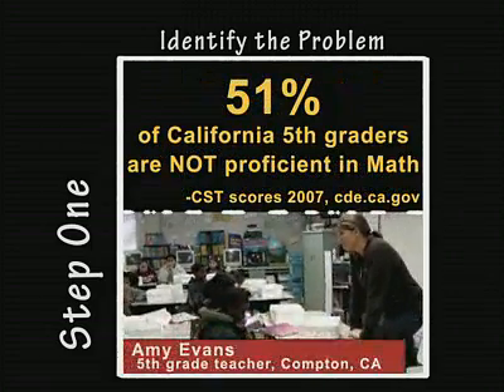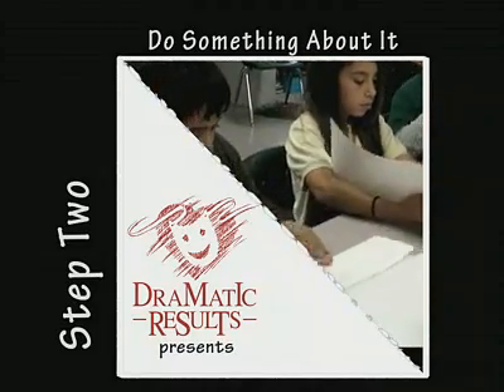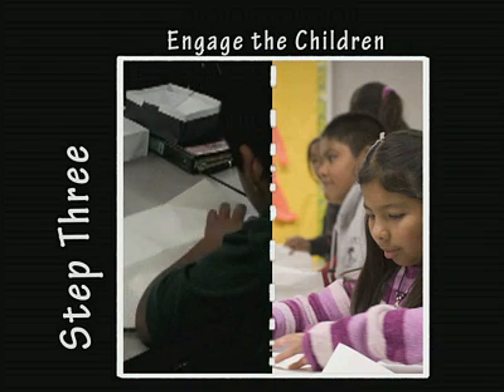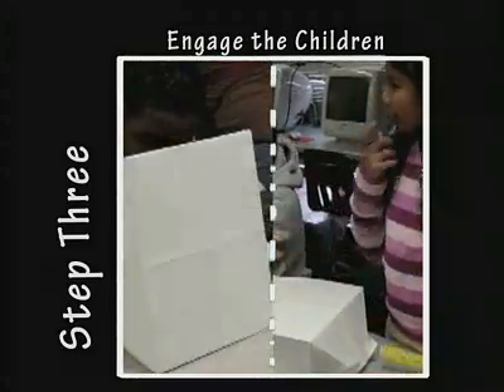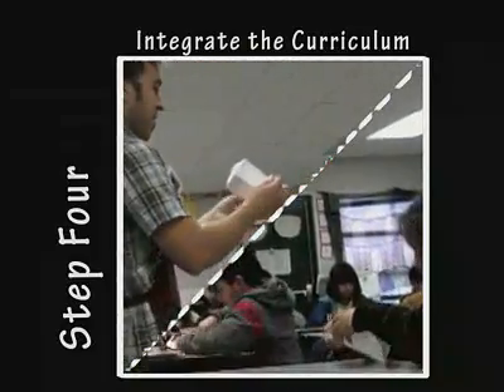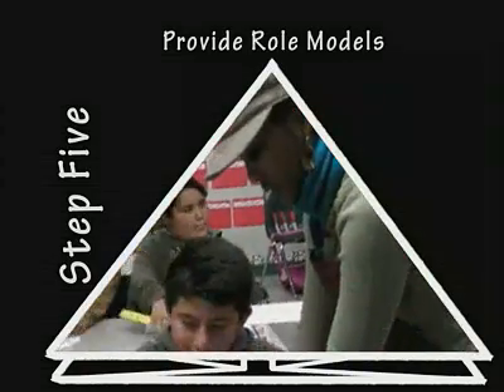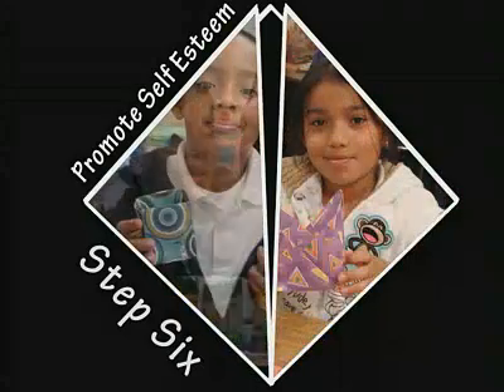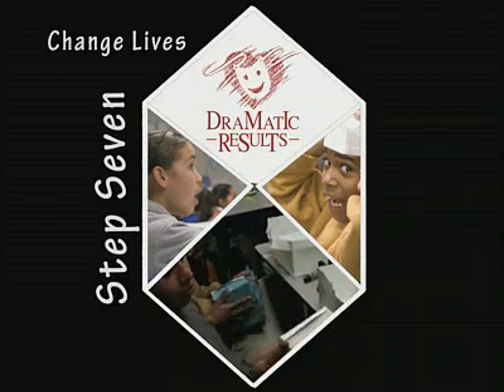Dramatic Results - InCreasing Math Origami Program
Origami techniques are being used for everything from air bags and heart valves to aeronautical equipment.

Our latest program, InCreasing Math, helps students improve their math skills while exploring their creative side. Through learning the ancient Japanese art of paperfolding and studying its scientific and mathematical applications in today's world, InCreasing Math will allow students to create original artwork, study the importance of design and planning, conceptualize abstract math concepts and explore unexpected academic and career opportunities.

Projects include making magazine and masu boxes and exploring their mathematical properties, trying to create paper chain structures that can hold the most weight possible, and exploring the use of Origami in aeronautical equipment, medical equipment, and other industrial uses.

InCreasing Math meets California content standards for both Visual Art and Mathematics, while also addressing some of origami's applications in the scientific world.

This film is a special project of the Frieda C. Fox Family Foundation, and created by Rachel Lea Fisher. To see more videos on FCFox non profits visit us